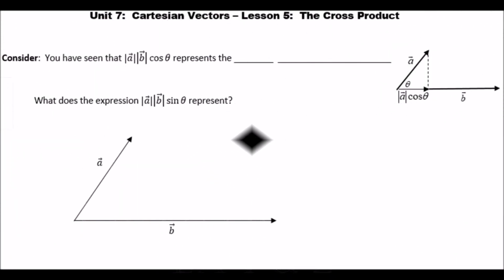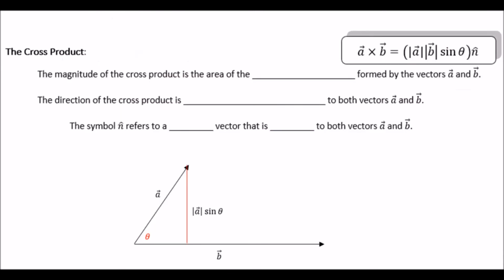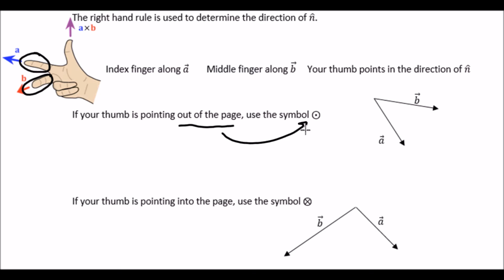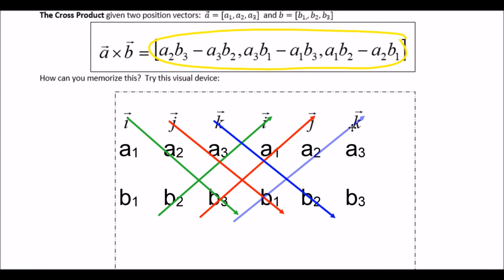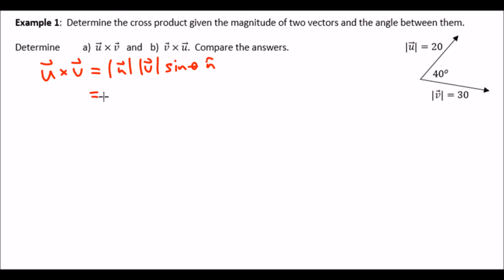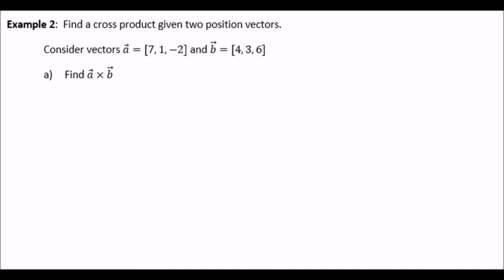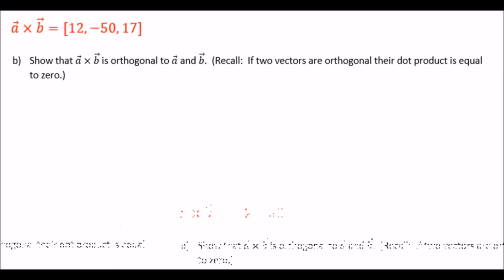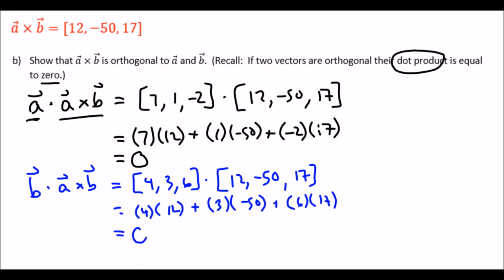Lesson 5 The Cross Product Ex 1 & 2